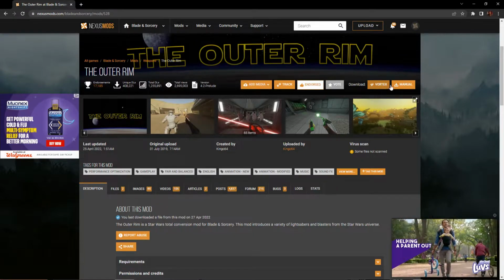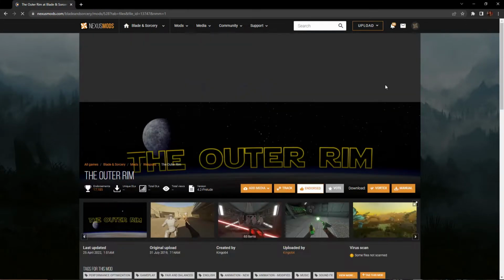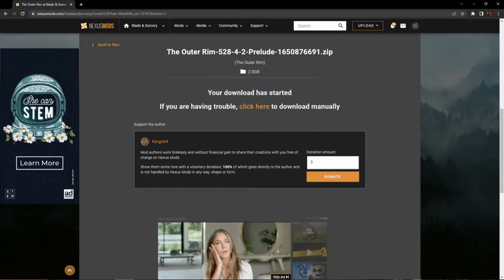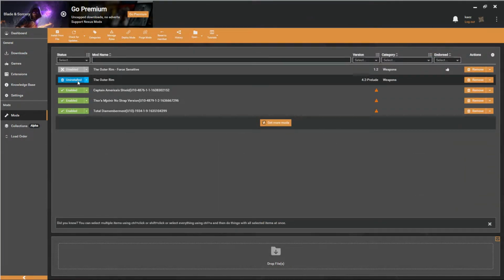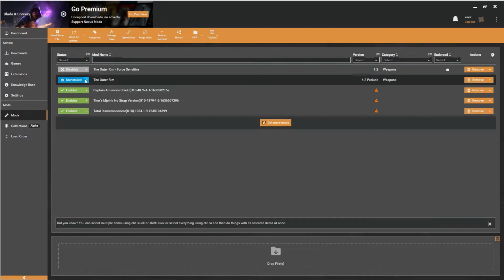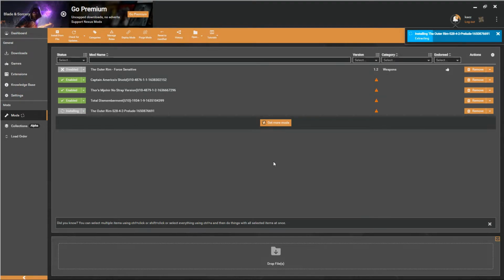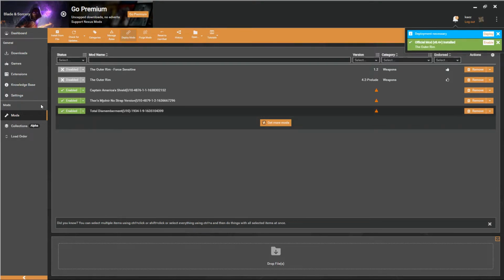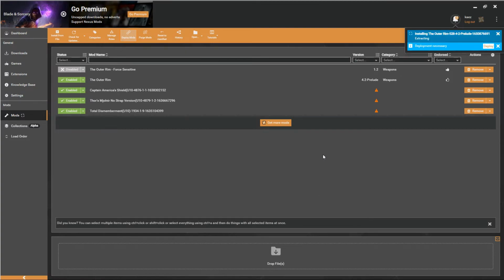Where I Get PC Mods for most PC games.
Mod Tutorial asked Where I Get PC Mods
PcMods, VRmods, gaming mods
Where do you get your mods?

Use my code with your new Quest and we both $30 for use in Oculus store.